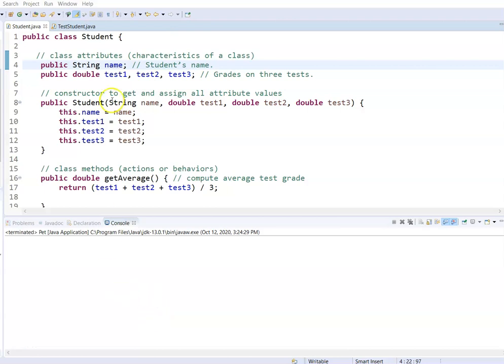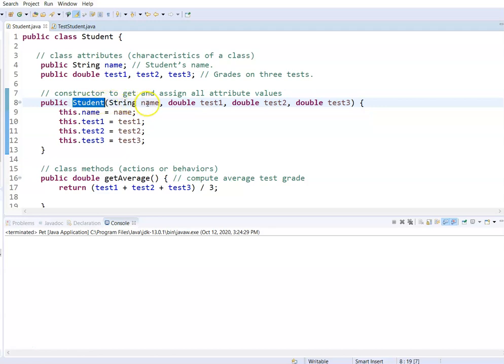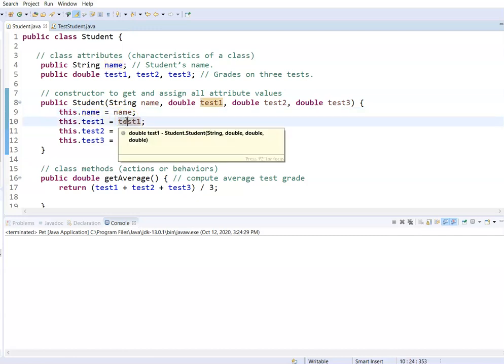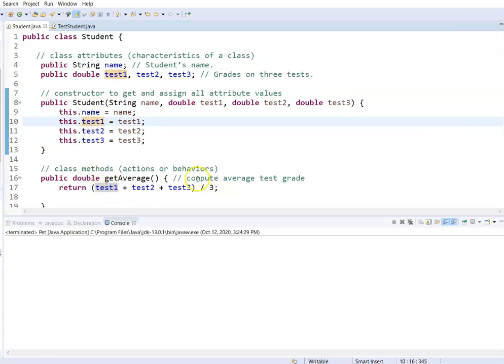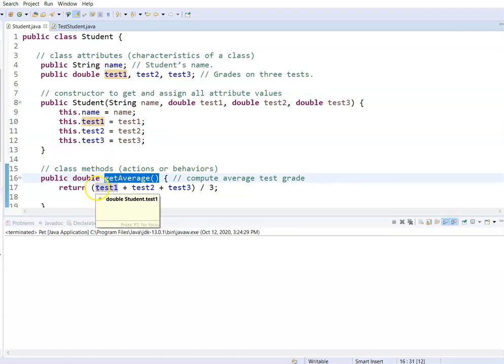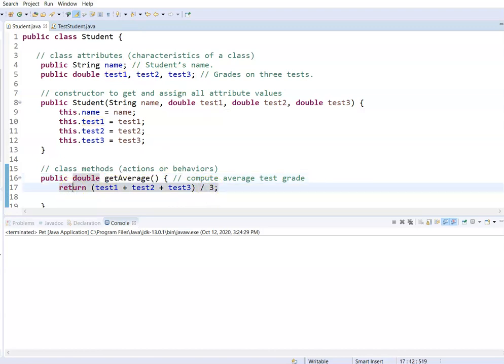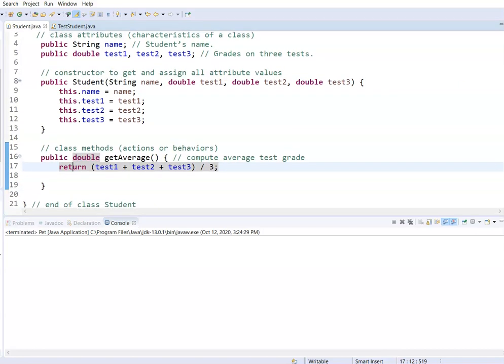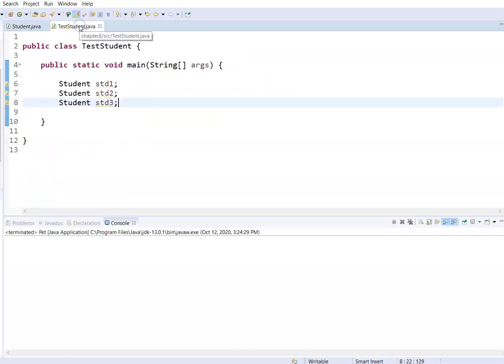CMIS141 8 3 create class